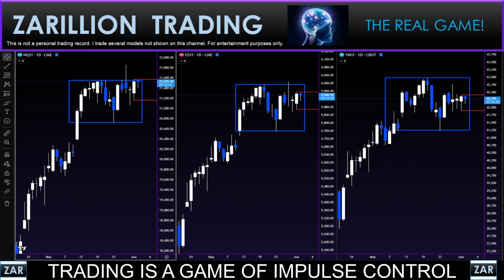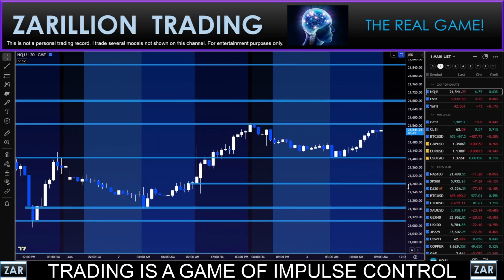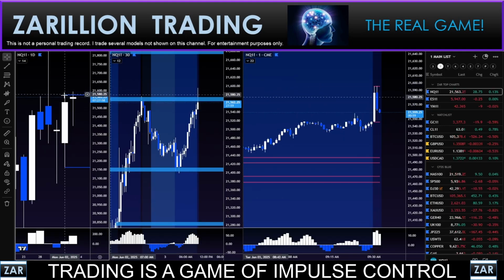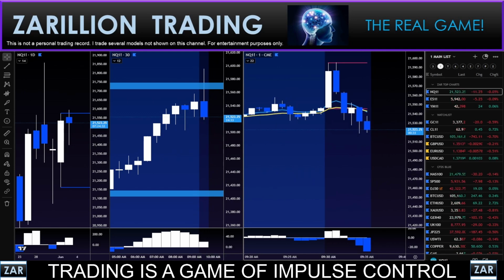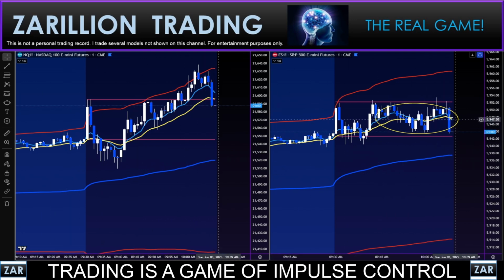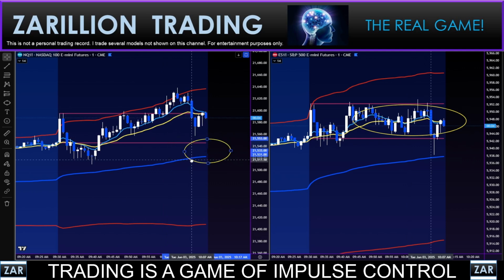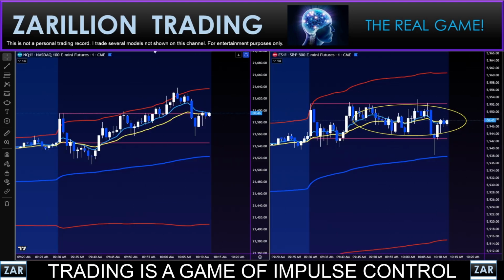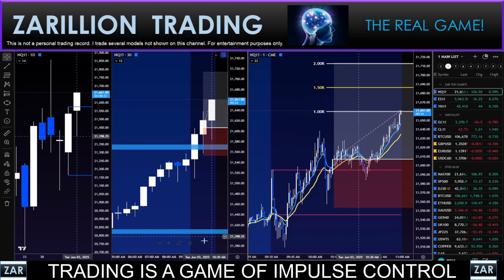FINALLY! TOOK PATIENCE!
REAL TRADES IN REAL TIME!
ZAR DECODES PRICE ACTION TO WIN!
WATCH CAREFULLY TO LEARN HOW!